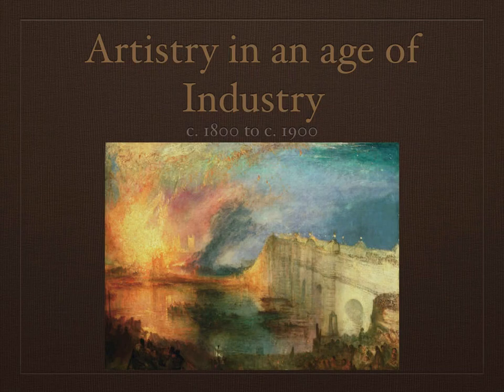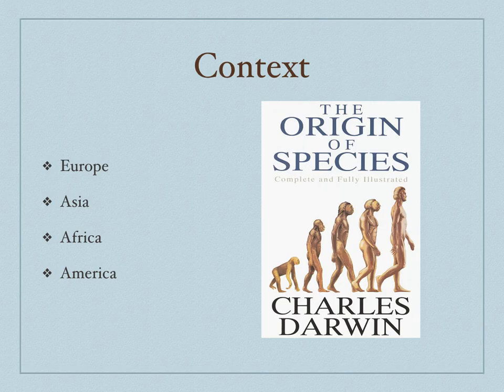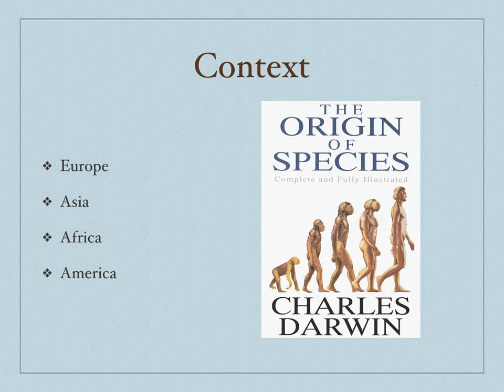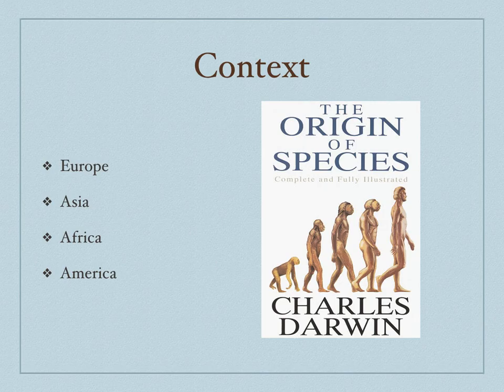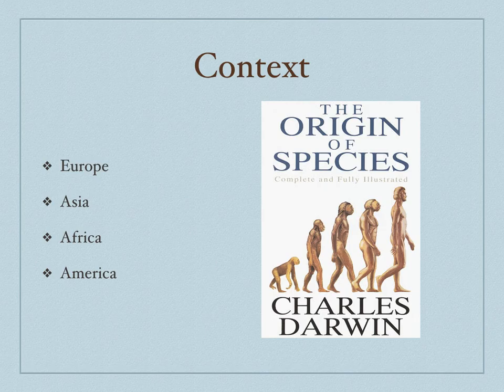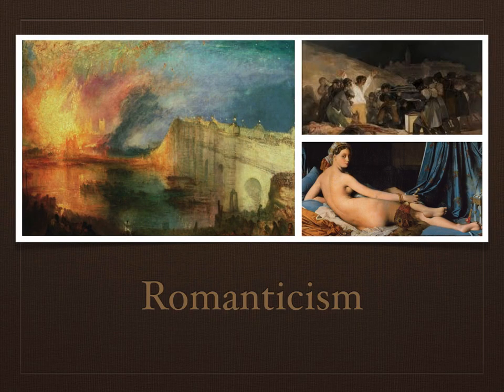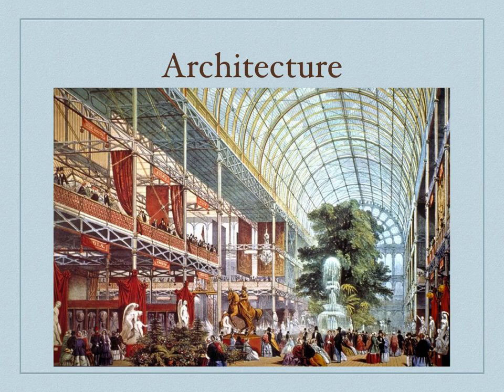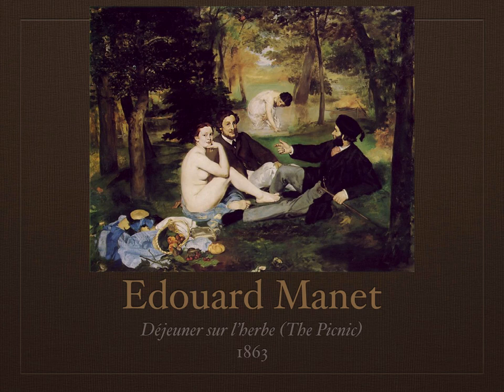HUM: Chapter 12: c 1800 1900 (Part 1)